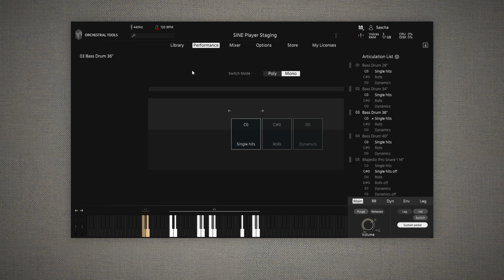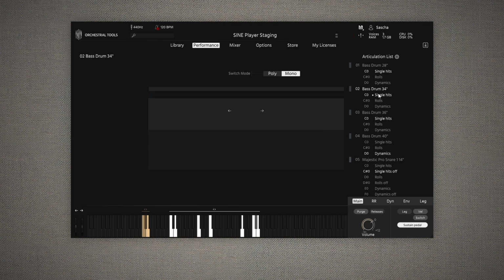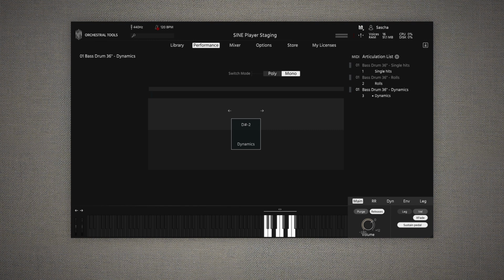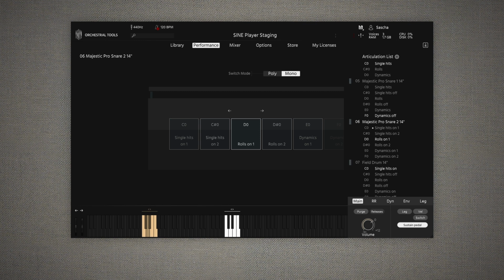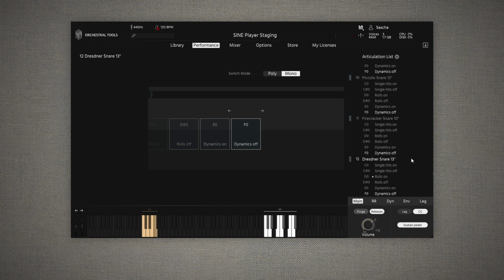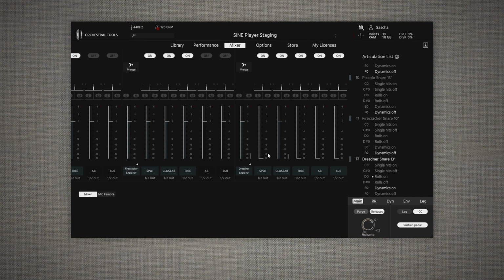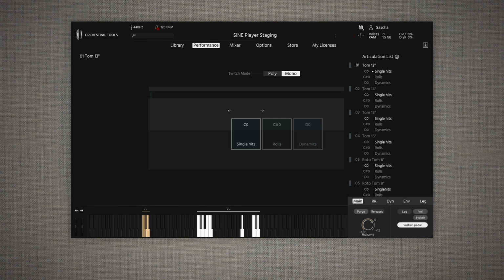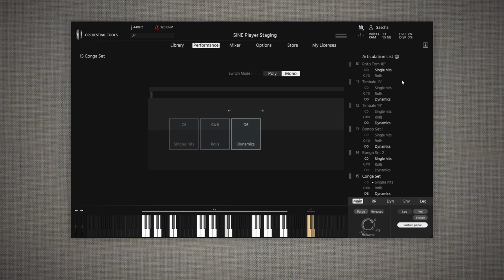Berlin Percussion Walkthrough: Part 1 - Drums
In this first episode, we hone in on the drums.